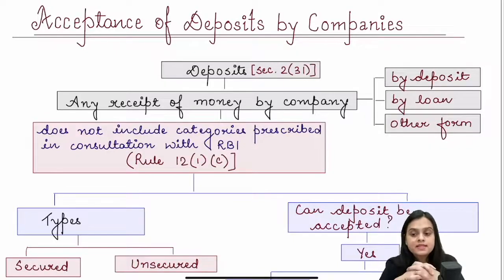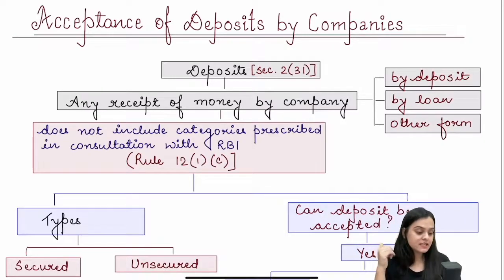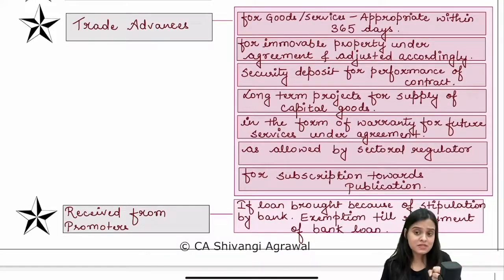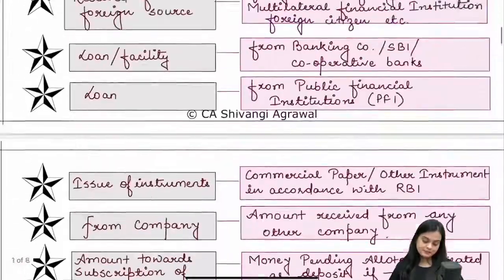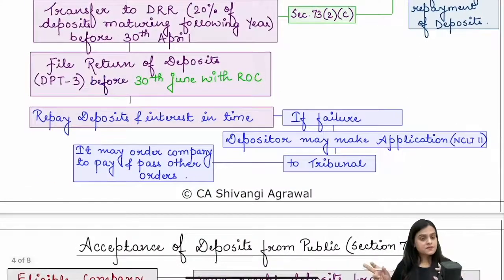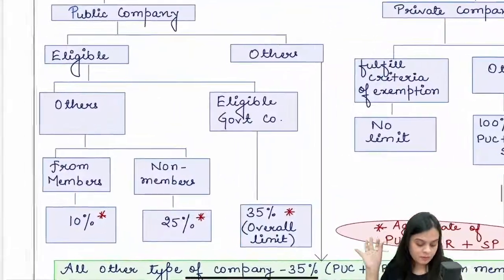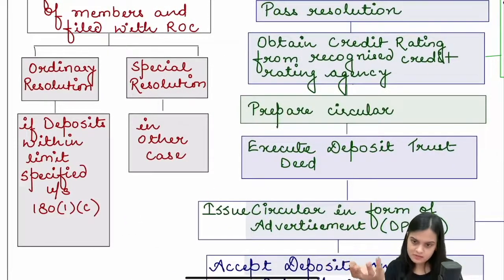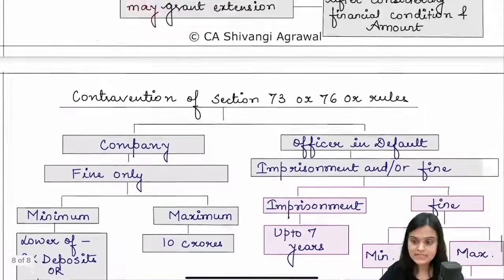Investment and Loans | CMA Final Law Marathon Revision Series | 100% English | June 2024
This is Revision Video of CMA Final Paper 13 - Corporate & Economic Laws CEL - Chapter 2 - Investment and Loans in 100% English
By CA Shivangi Agrawal Ma'am